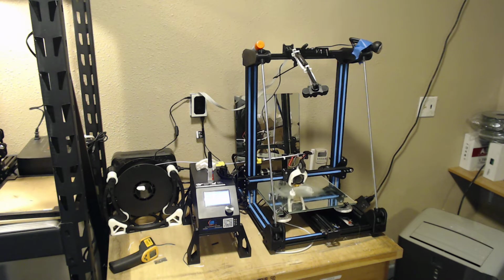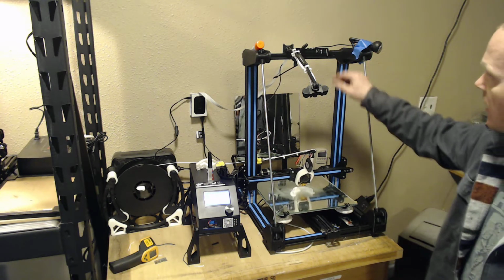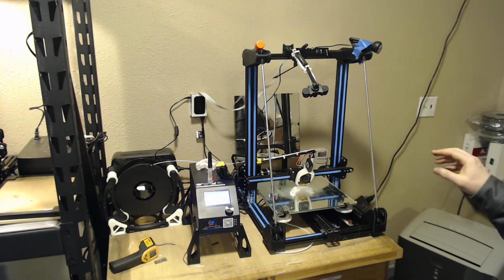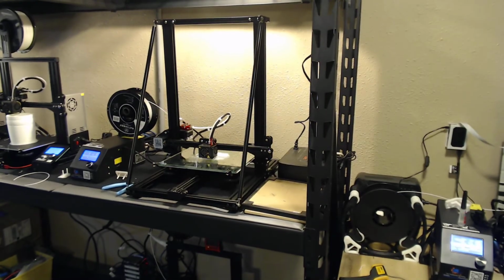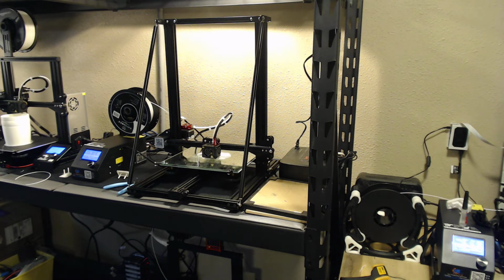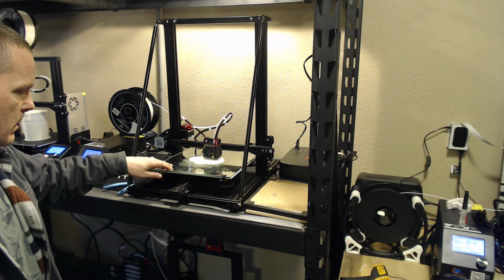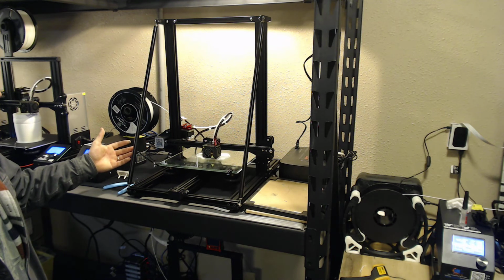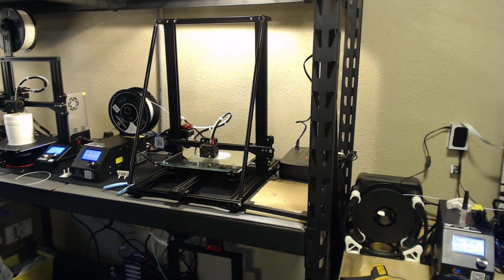Maker Steve Episode 1: Creality CR 10S and CR 10 Support Rod System Pro's and Con's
Hey!  but I didn't know what I was doing!

Either way, enjoy.

Shows a comparison between Frame Braces for Imagine That Titian, Creality CR-10, and Afinibot A31 by RebelRousingProps @ and Creality's new Support rod system I purchased off eBay.

Support Rod System from Creality Direct

I purchased the CR-10S from 3D-printer-store on eBay. They come at go but the prices are fair if you want a bit of a challenge
If you don't, Amazon has them

I have quite a few CR-10/S guides on makersteve.com.  They cover most of the upgrades I have done to my CR-10s.
- covers the different models in the Creality CR Series

How this video was done:
This was filmed with Windows 10 "Camera" and absolutely no editing.
Logitech HD Pro Webcam C920
Amazon Basics Tripod
Monoprice 32ft Active Repeater Cable

Say thanks!

Thanks
Steve